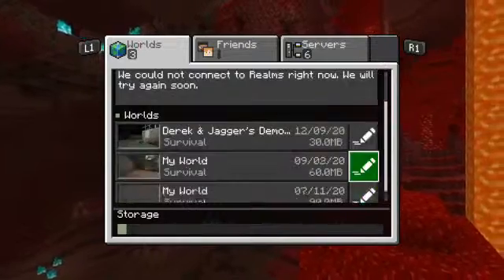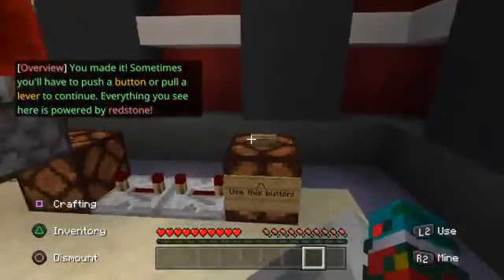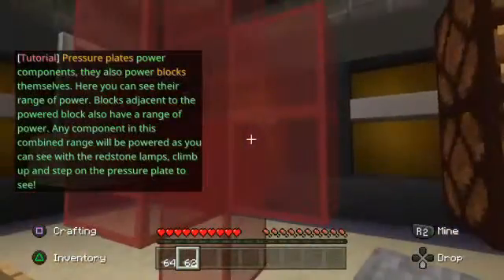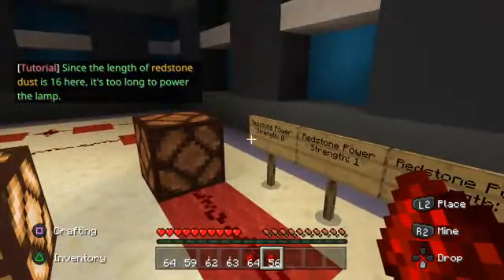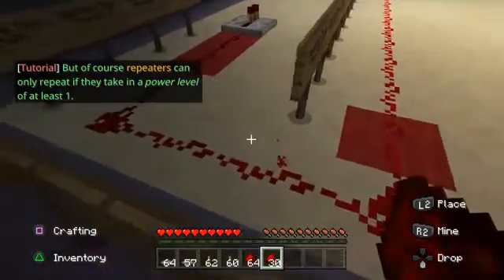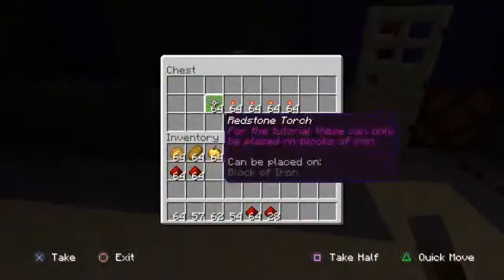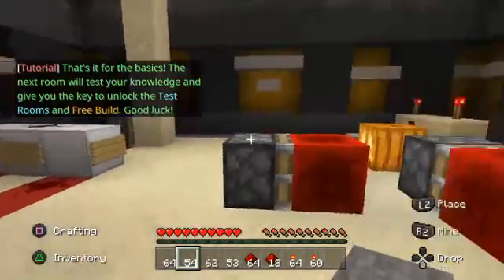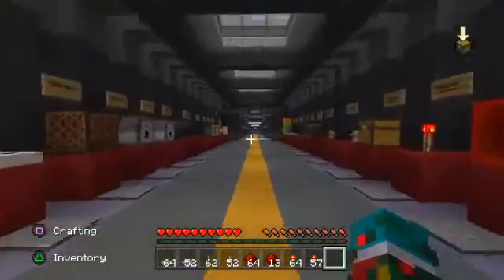Minecraft - 12/2020 - Redstone Tutorial Walkthrough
My name is Derek and welcome to my video blog! I have a range of videos that I do from video game discussions to political view points. All videos are titled for ease of viewing.